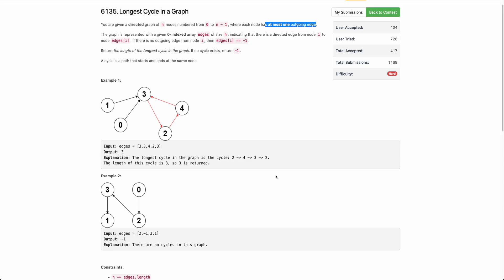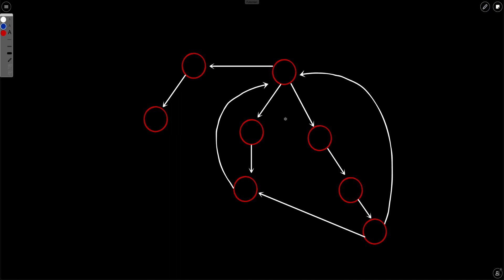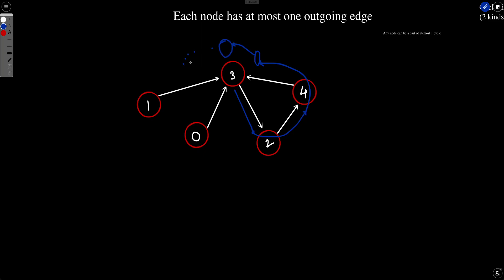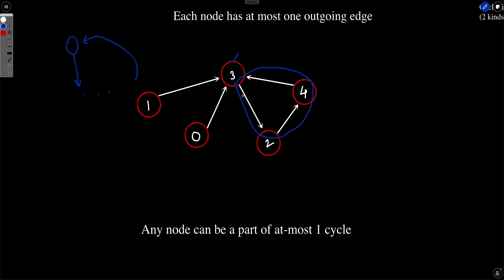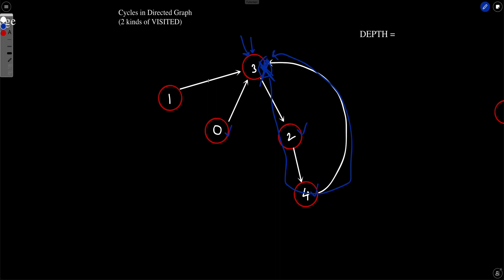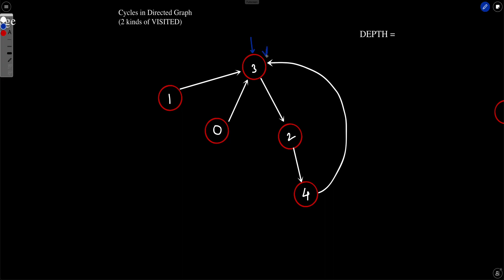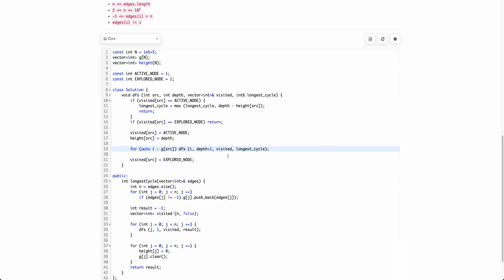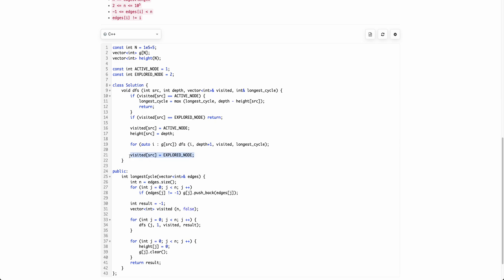Weekly Contest 304 | 6135. Longest Cycle in a Graph